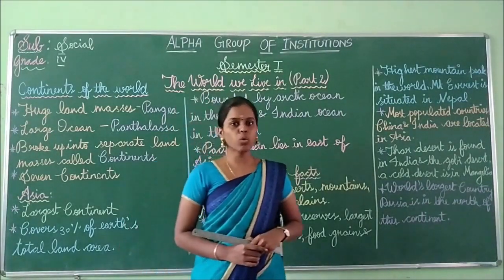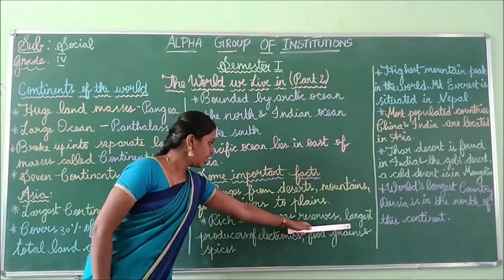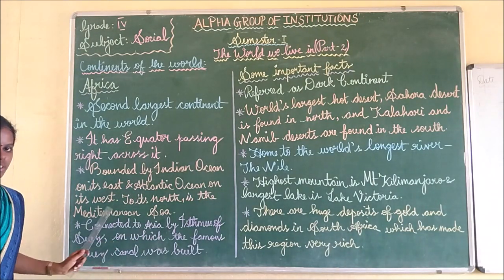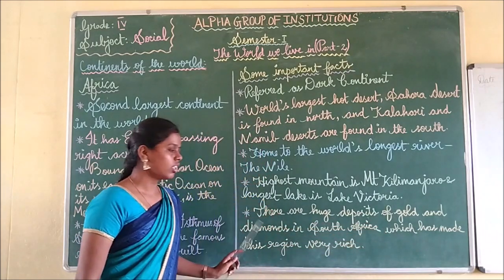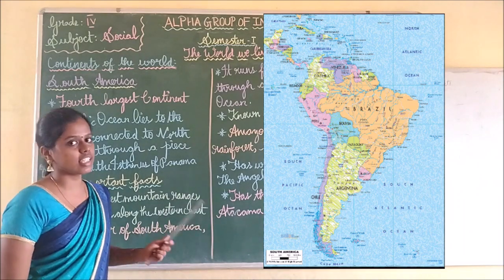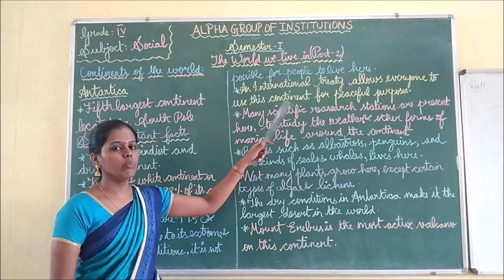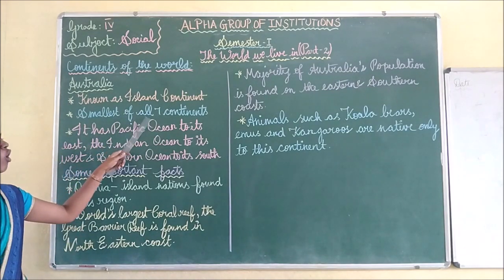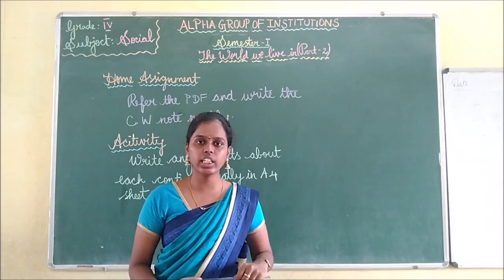GRADE IV SOCIAL THE WORLD WE LIVE IN PART 2